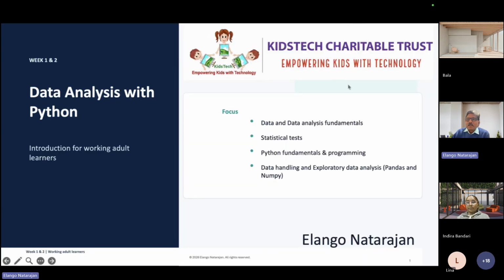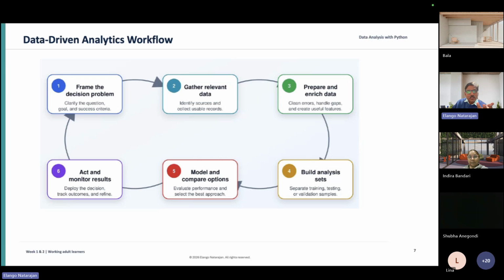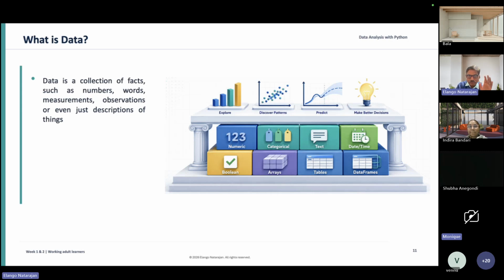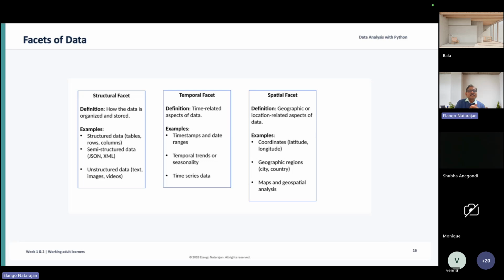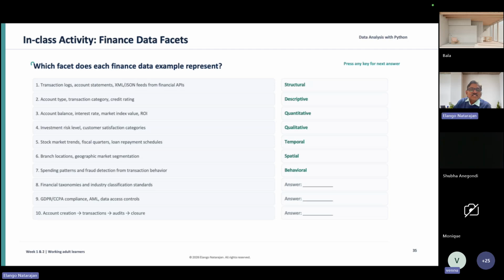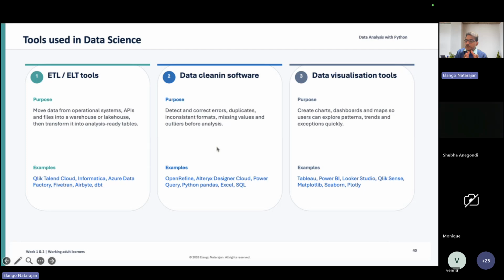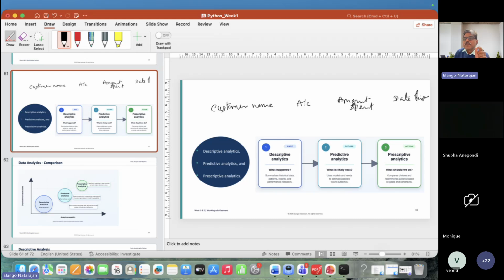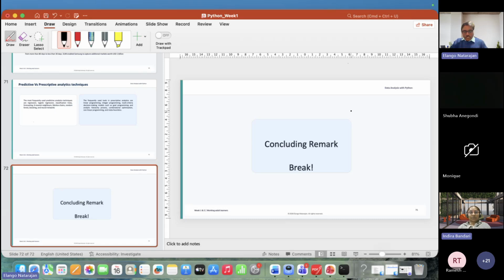Python classes for beginners Week 1